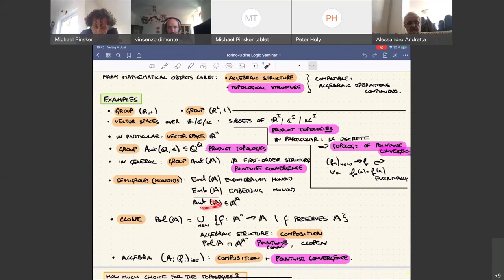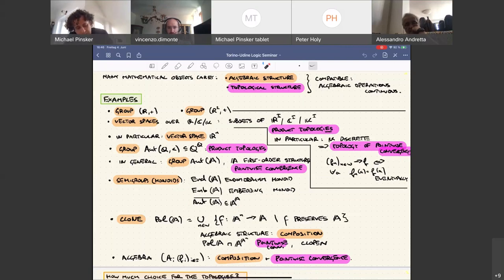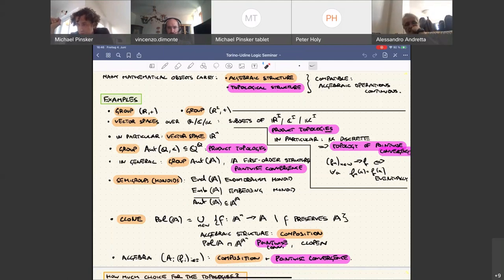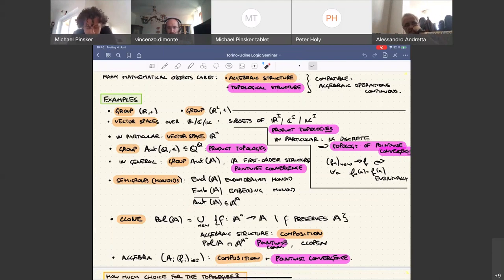04/06/2021 - Michael Pinsker, "Uniqueness of Polish topologies on endomorphism monoids [...]"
Torino-Udine Logic Seminar recorded on the 4th of June 2021.
Full title of the talk: "Uniqueness of Polish topologies on endomorphism monoids of countably categorical structures".